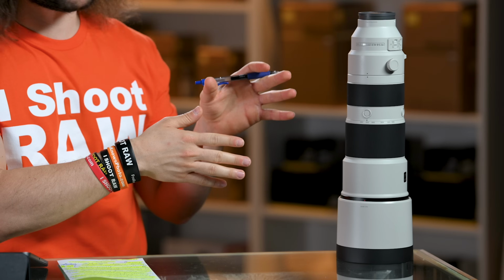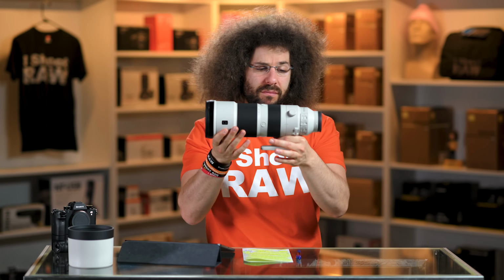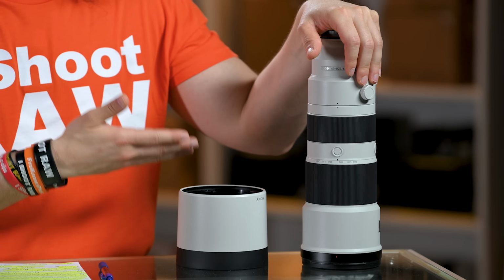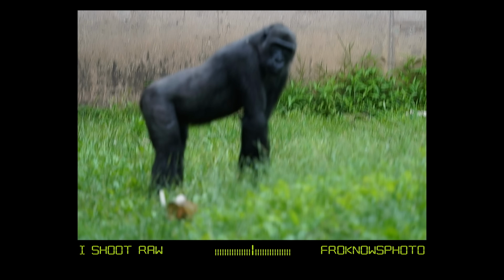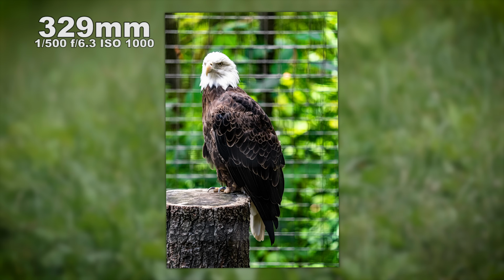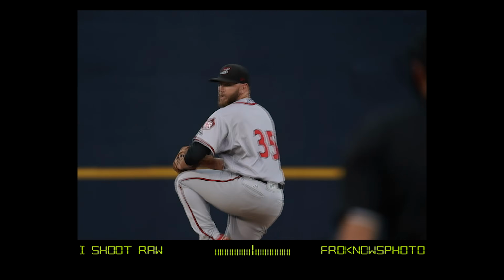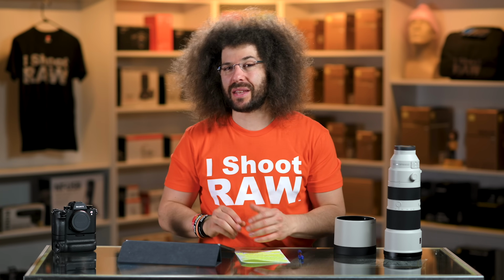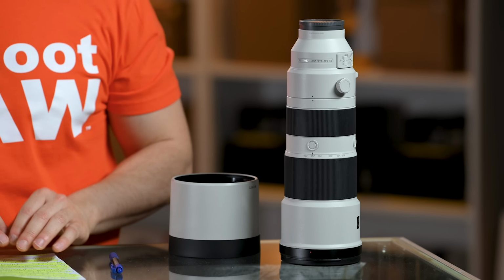Sony 200-600mm f5.6-6.3 Review | The MUST HAVE Sony LENS for Wildlife & Sports Photography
The MUST HAVE Sony LENS for Wildlife & Sports Photography | Sony 200-600mm f5.6-6.3 Review

I had the chance to take the Sony 200-600mm f5.6-6.32 out into the Real World to shoot at the zoo as well as a basebaell game.  The reason this is a must have lens for wildlife and sports photographers is you will be hard pressed to find another lens that matches it's speed and quality.  The one thing that's important to point out is the lens goes to f6.3 at 301mm.  The Nikon 200-500 is a 5.6 all the way through.  I would have hoping this lens would go to 6.3 only in the last 100mm.

sony a9, sony a7r iii, sony a7 iii, mirrorless camera